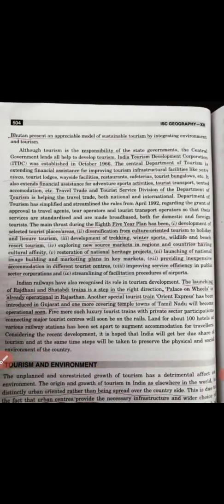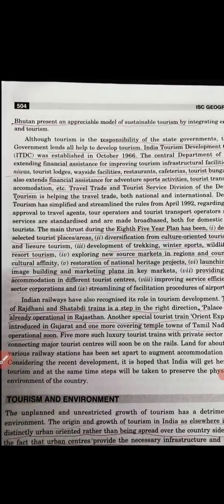ISC CLASS-12th Geography chapter-19 Tourism Industry in India. Topic- Problems and Prospect